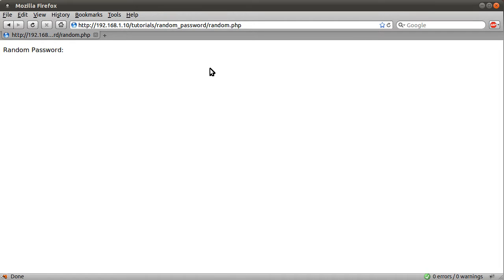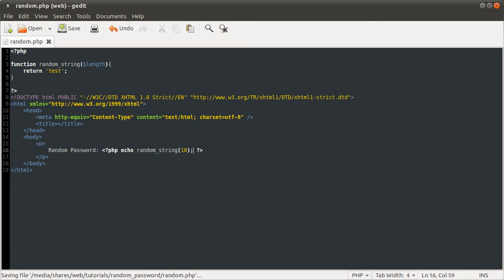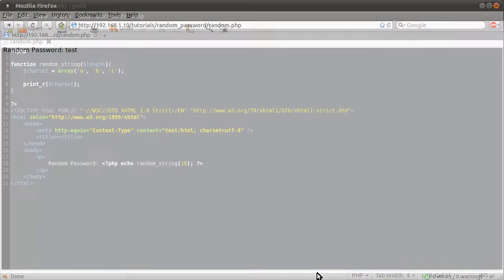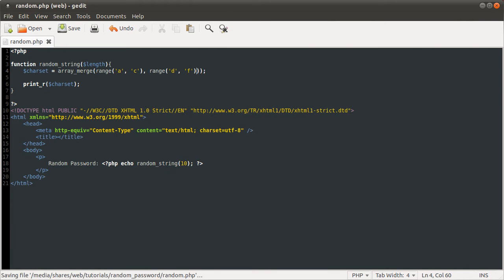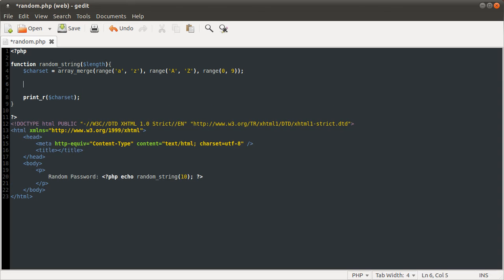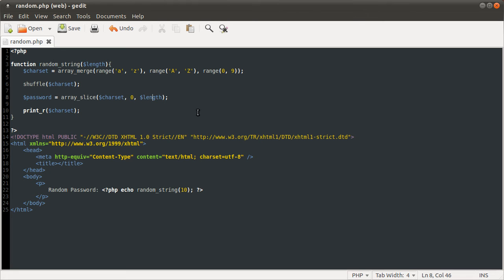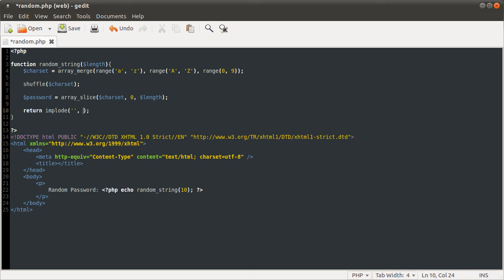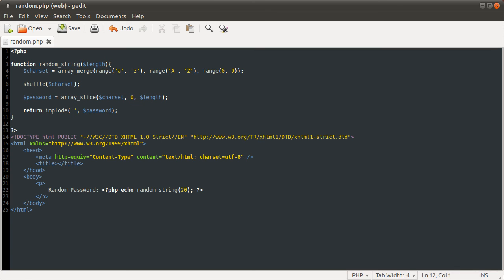PHP Tutorial: Random Password Generator [part 01]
In this video I show you how to create the random string function.